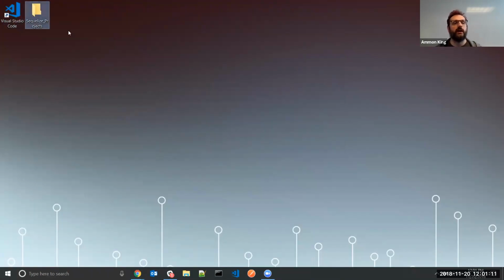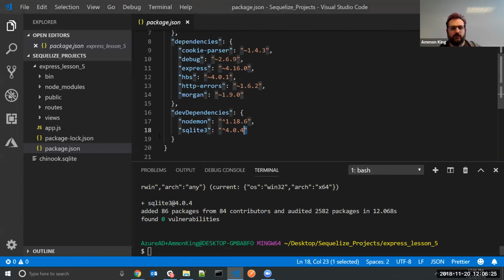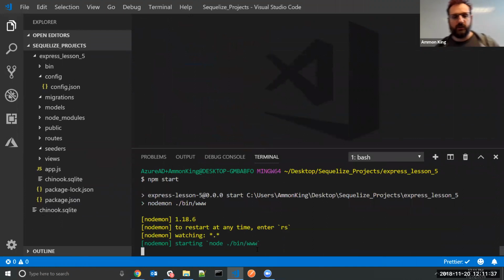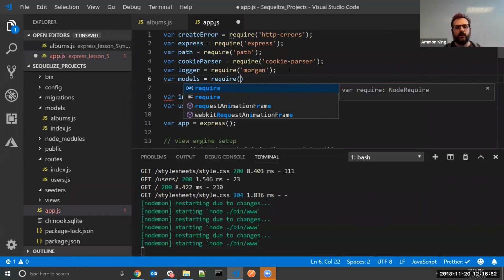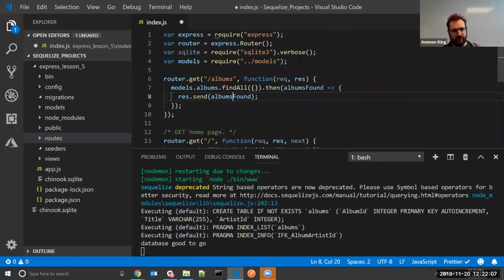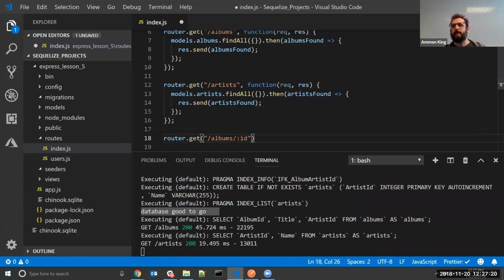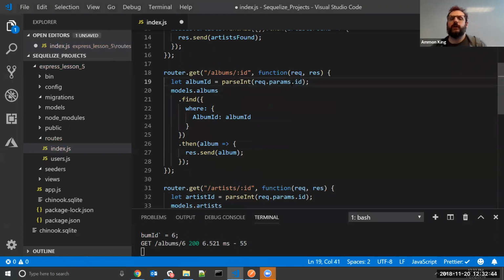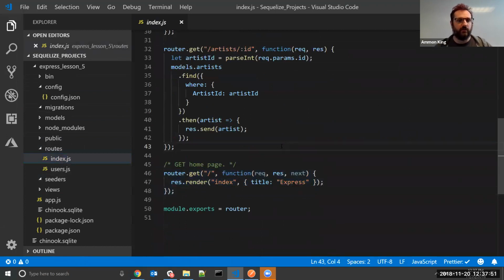Woz U Learn to Code: Back End Foundations - Javascript Sequelize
2:24 Opening  Sequelize project folder in Visual Studio Code
2:39 Making a folder for this project
2:50 How to check what packages are installed
4:26 How to make an Express application
5:10 How to install dependencies
11:14 How to configure database
14:20 How to create module exports
17:41 How to create imports
21:30 How to use get router
23:28 Use postman to check albums
27:56 How to search for specific albums
32:05 How to search for specific artists
34:55 Review over the models that were created